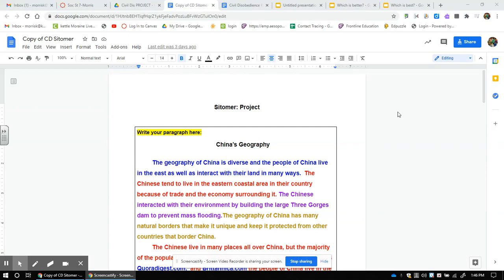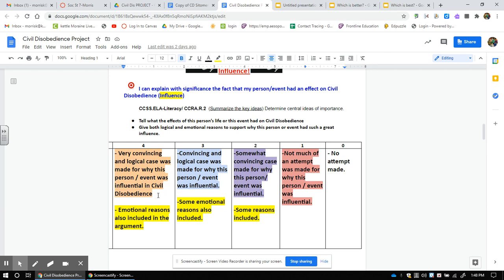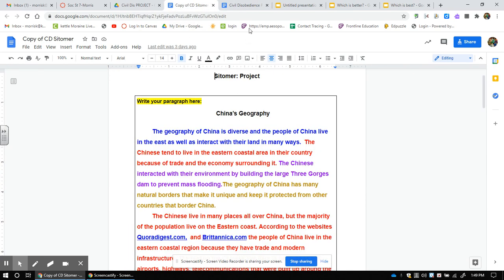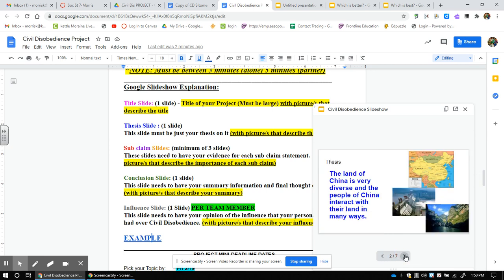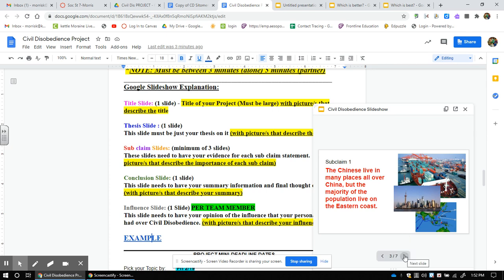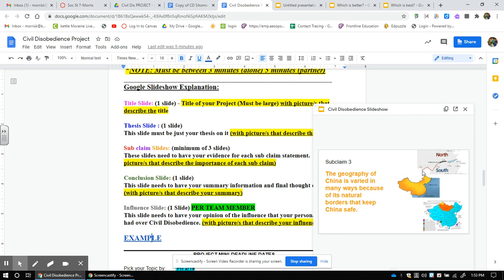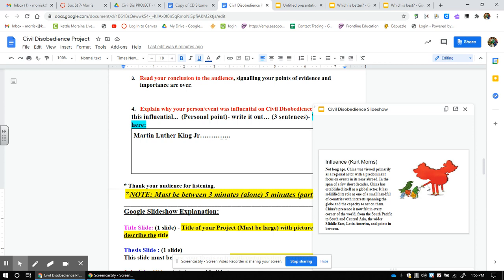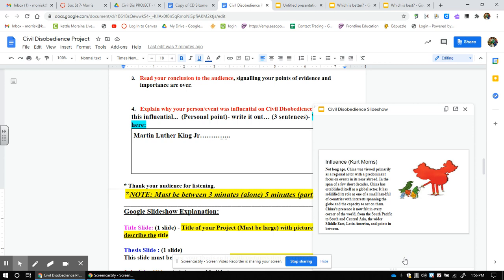How to make your Project Slideshow 2/21/21